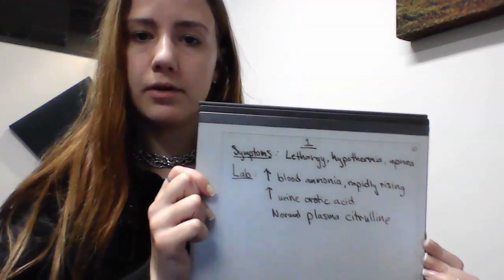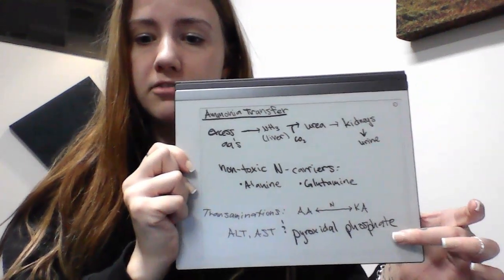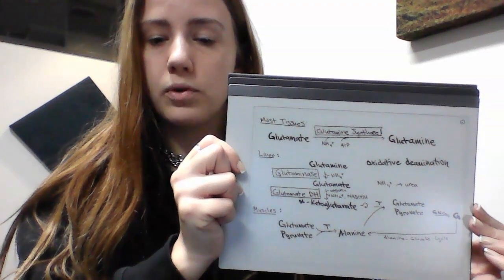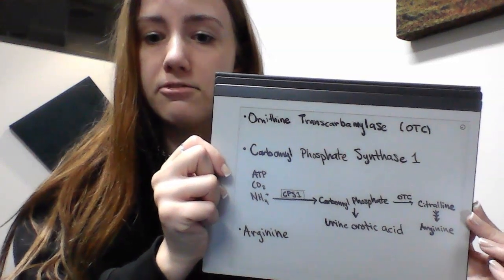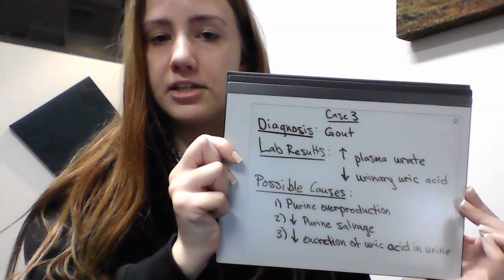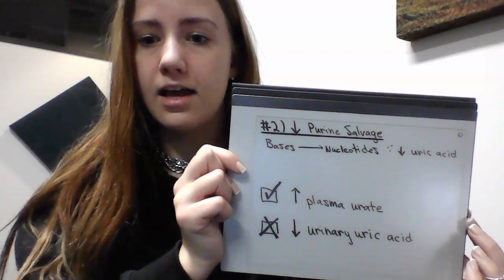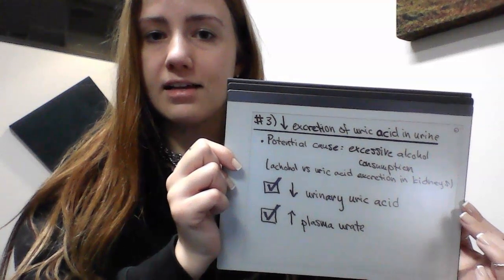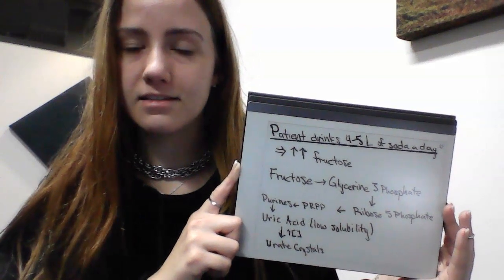Unit 4 Case Connections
3:44 *synthetase
9:16 *pentose phosphate pathway
9:09 *glycerol-3-phosphate